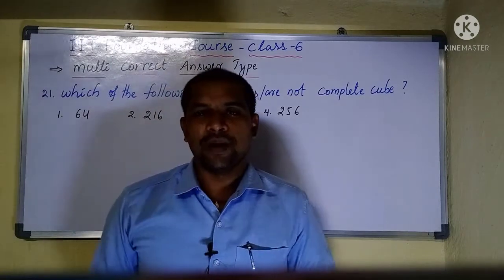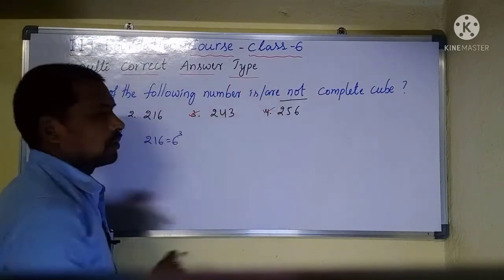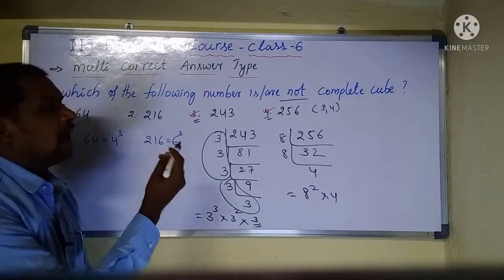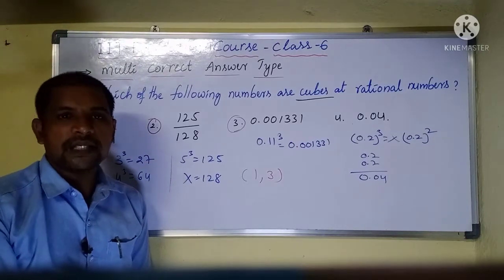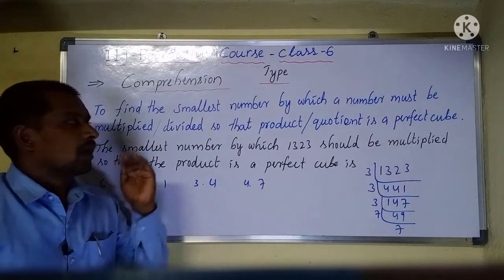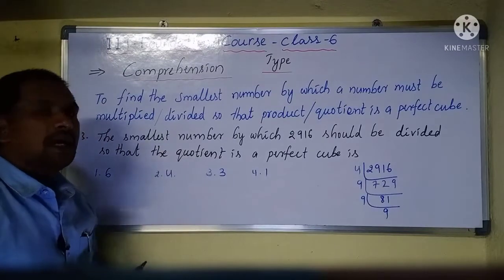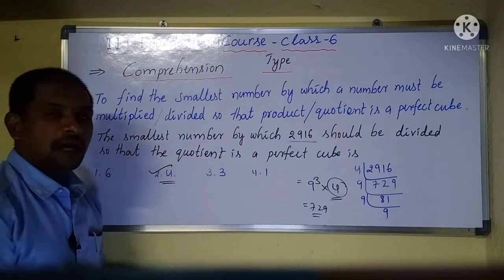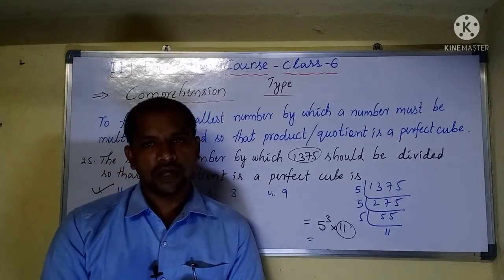IIT FOUNDATION COURSE CLASS -6,CHAPTER :1,PART-9.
In this vedio i explained multi correct and comprehensive type problems.